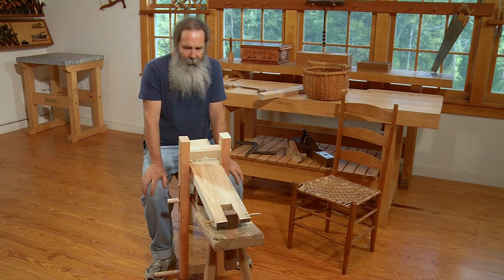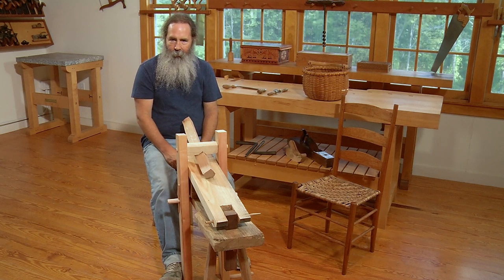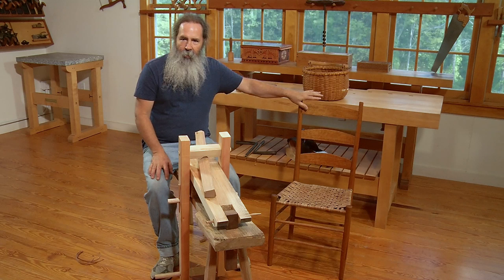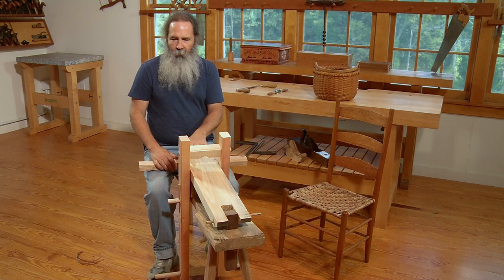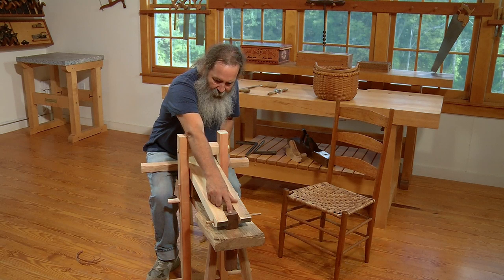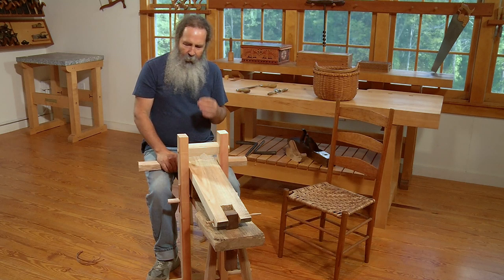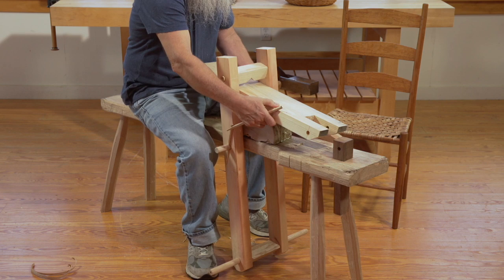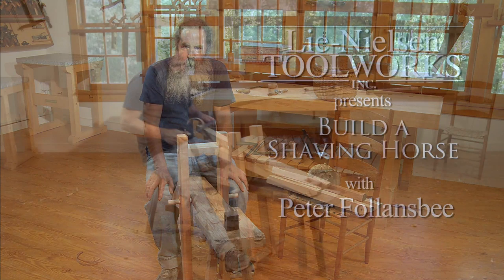"Build a Shaving Horse" with Peter Follansbee - Preview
“A shaving horse goes together with a drawknife like peanut butter and jelly”, says chairmaker Curtis Buchanan. In this video, Peter Follansbee shows you how to build an effective shaving horse based on his work with Jennie Alexander and traditional English patterns. Peter’s design features an adjustable work surface and two uprights connected by a foot treadle and a crossbar. Pushing forward with your feet makes the crossbar grip your stock tightly to the work surface, leaving your hands free to use the drawknife, spokeshave, and other tools. Built with only a few hand tools and some roughly hewn wood, this shaving horse is both simple to make and a pleasure to use.

This video is available in both streaming and DVD formats on our